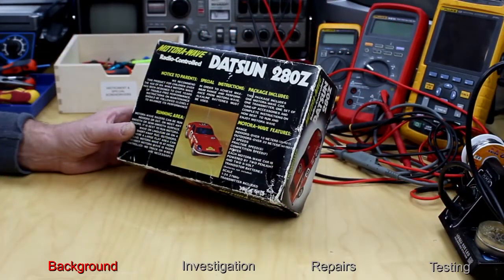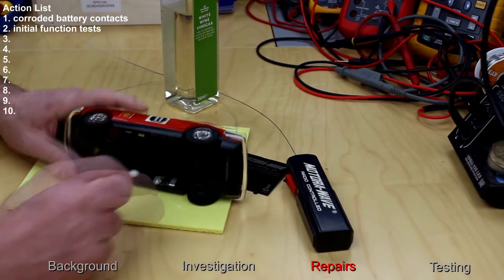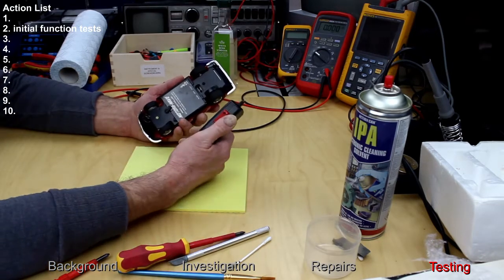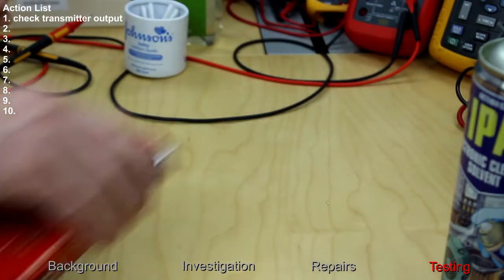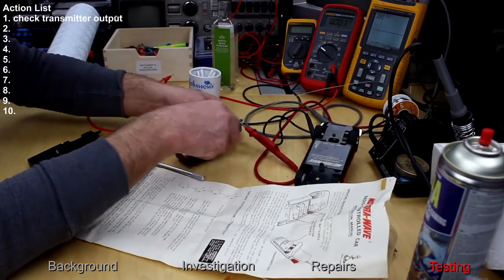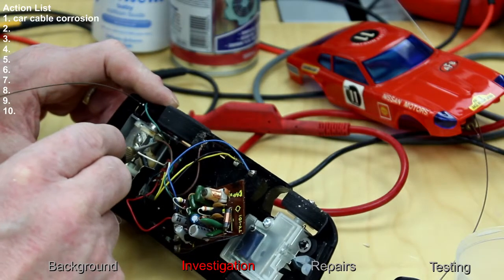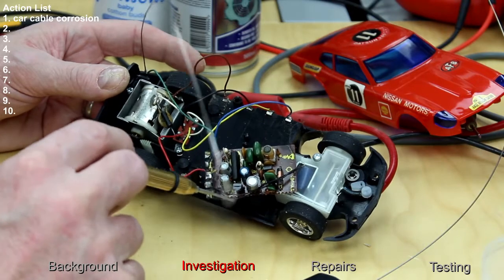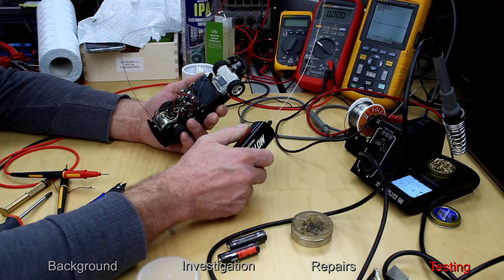Datsun 280Z radio controlled 1970's toy car unboxing, testing, repair and play.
Datsun 280Z radio controlled 1970's toy car unboxing, testing, repair and play. Are it's racing days over? Let's take it apart and see what the problems are, fix them, then play!

Welcome to the Retro Tech Repair Shop, where I invite you to join me in a journey of investigating, repairing, reviewing & playing with obsolete technology, games and nostalgic favourites of the past.

I will be purchasing items from eBay that are listed as "for spares or repair" or "not working", to see if we can bring them back from the plight of impending landfill or recycling. Let's not allow these gems to be lost forever.

I will also be taking a look and reviewing working toys, games, models & collectables from my childhood or based on classic films & TV series from the 70's onwards.

I hope you find it interesting, informative and fun.